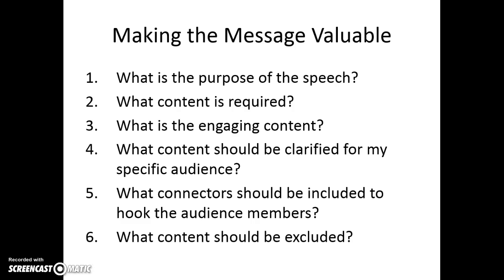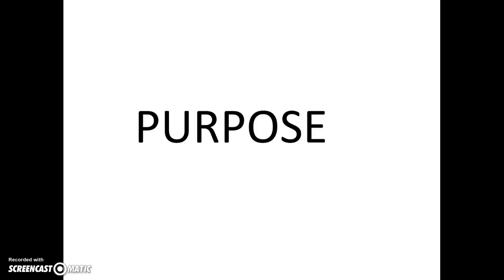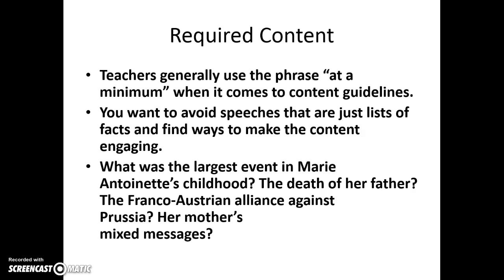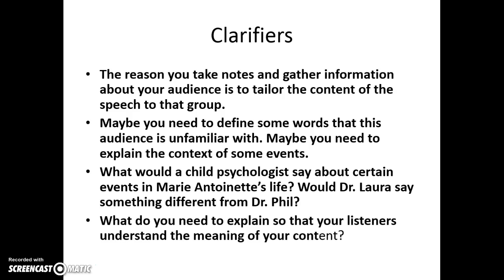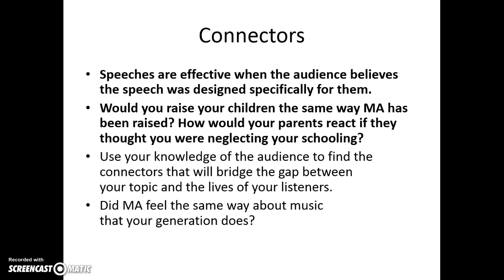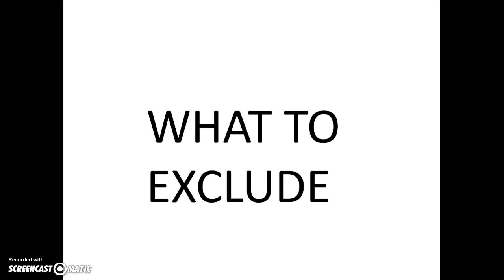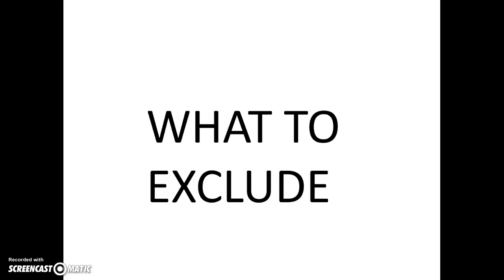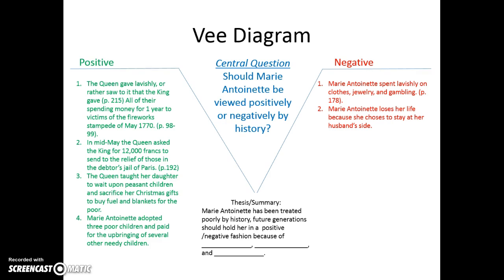Finding Content for your Speech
How to organize your speech